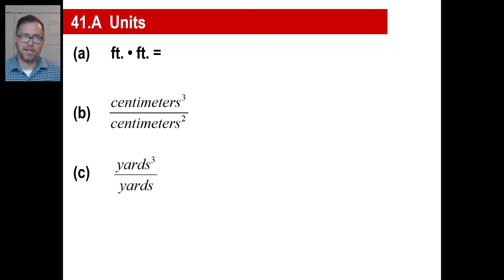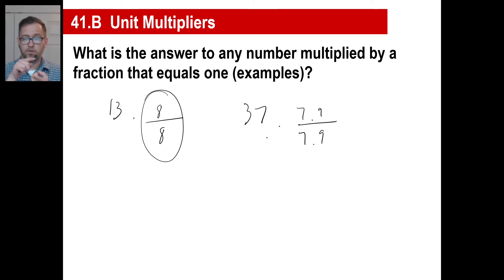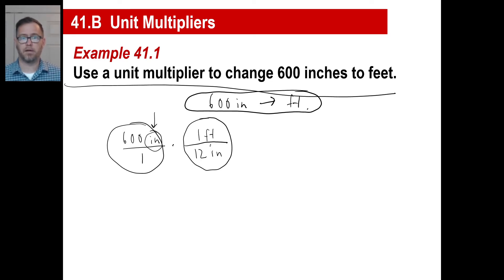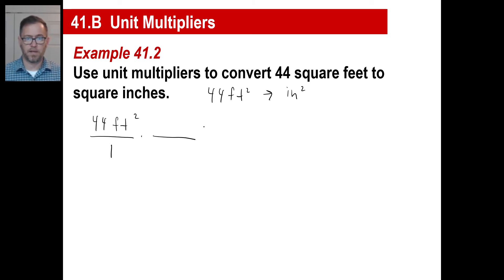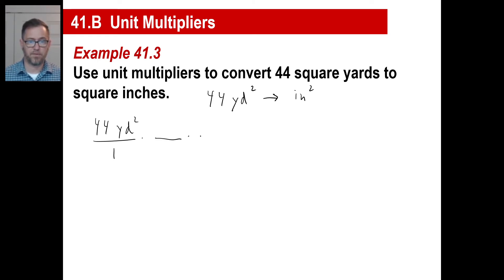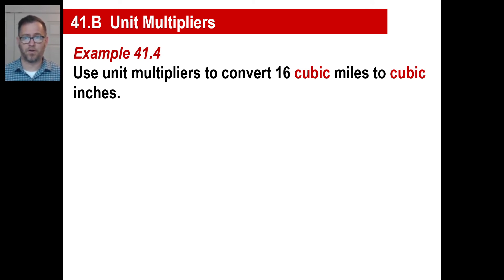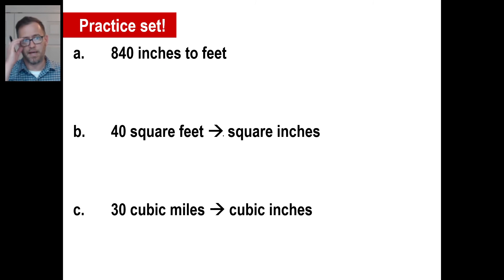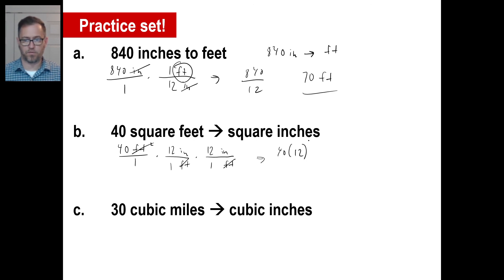Saxon Math - Algebra 2: 3rd Edition (Lesson 41 - Units, Unit Multipliers)